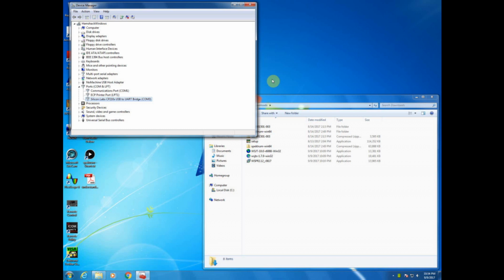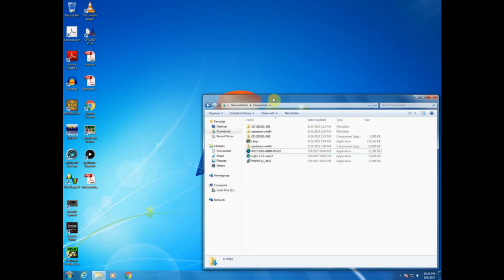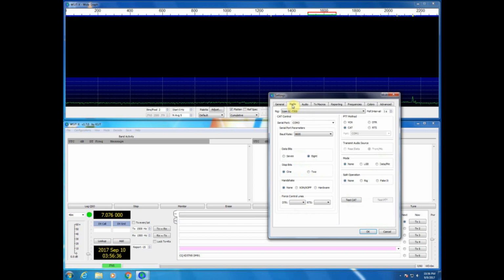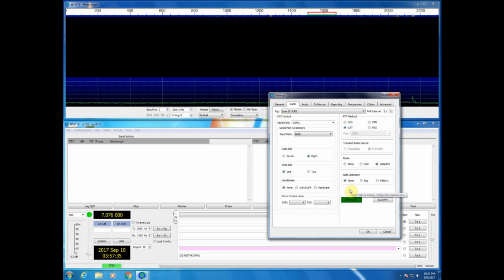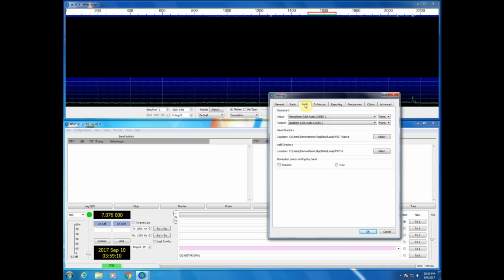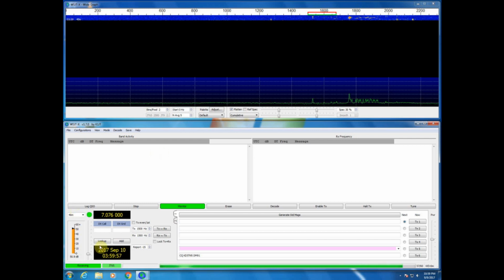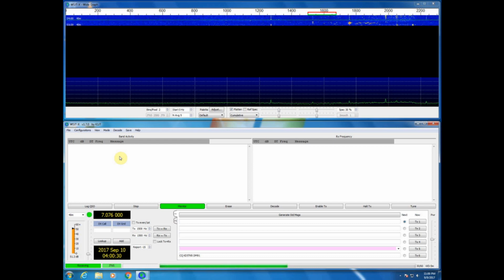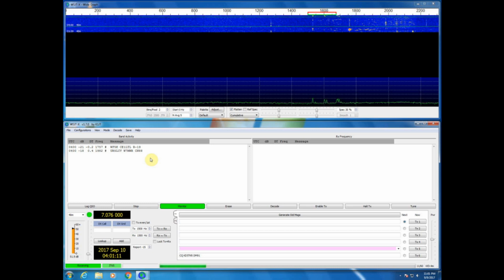Icom IC-7300 Tips and Tricks - WSJT-X Installation and Configuration For Receive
Installing WSJT-X and configuring the software to talk to the Icom IC-7300. Includes information on setting CI-V baud rate, data bits, stop bits, AGC, Noise Blanker, Noise Reducer, and more. Also covers setting sound devices and audio levels.